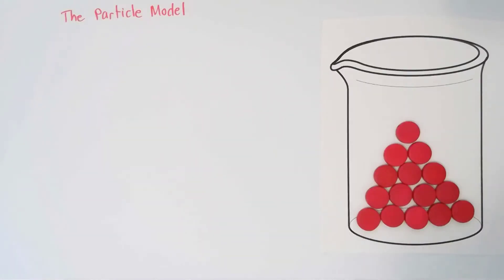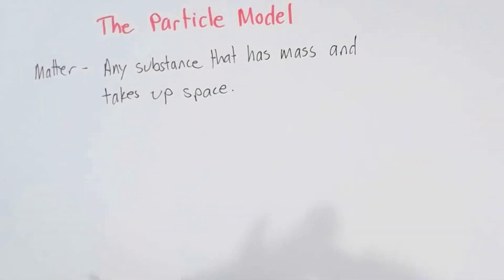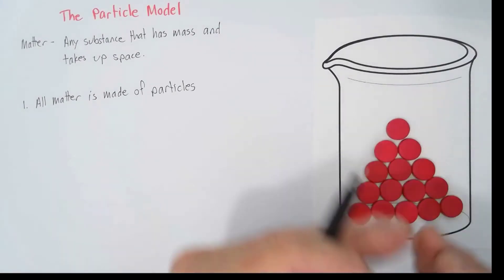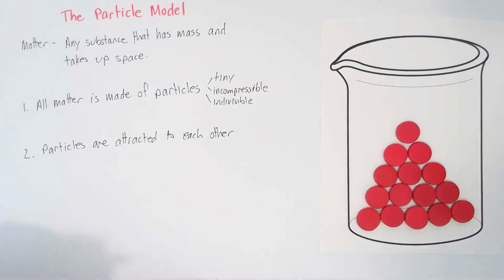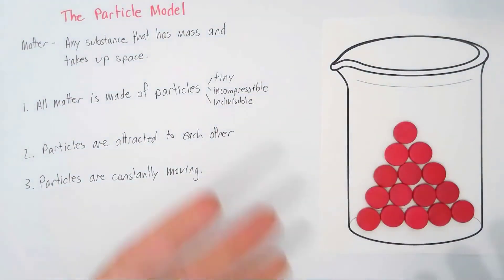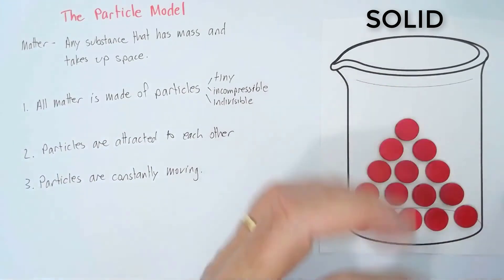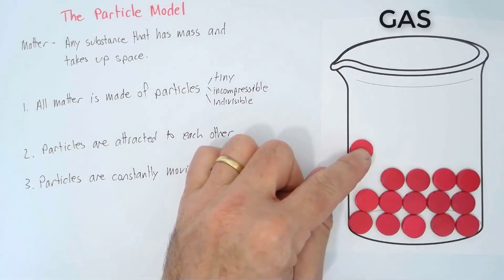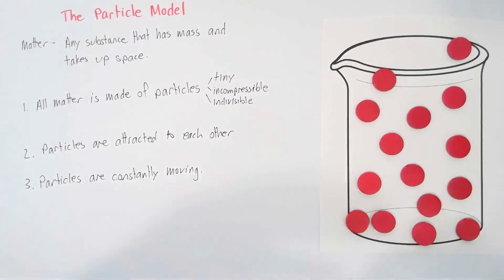The particle model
The particle model says that all matter is made of particles, that the particles are attracted to each other and that particles are always in motion.